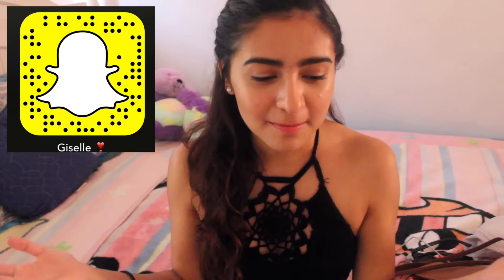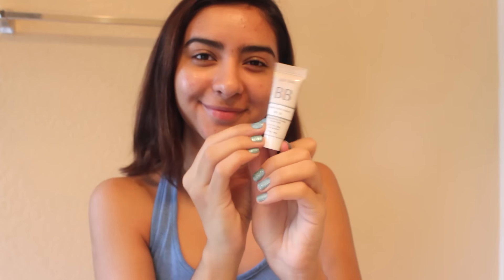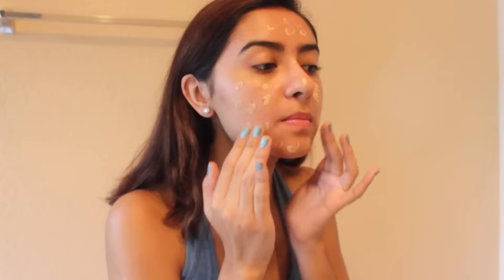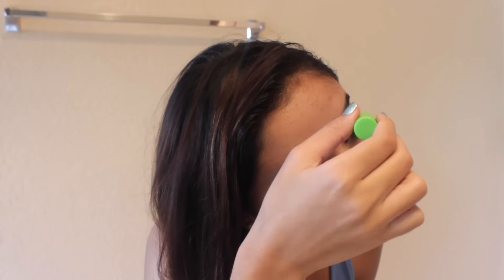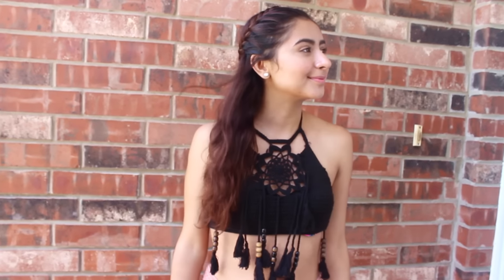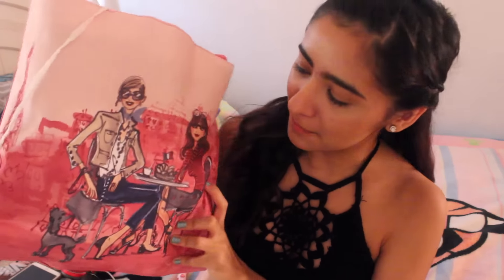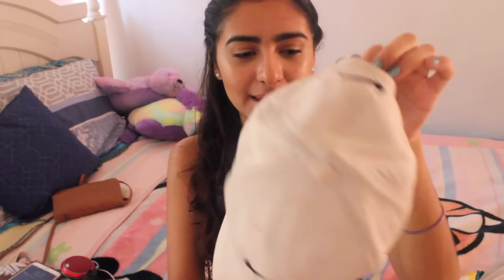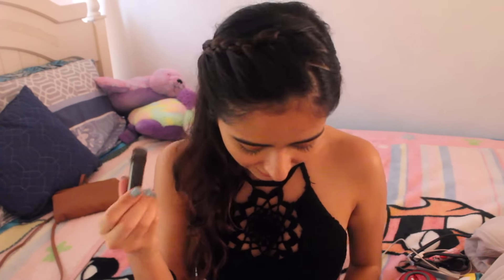A DAY AT THE POOL: Makeup, Outfit, What's in my Bag + Vlog :)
Ahh! One of my favorite videos so far =) I show you the makeup I wear to the pools, my outfit, as well as a small segment of a "What's in my Pool/Beach Bag", and small compilation of clips from the waterpark :)

Crochet Dream Catcher Top: Zaful.com
Pink Shorts: Khol's

MY SISTERS *NEW* CHANNEL! =)